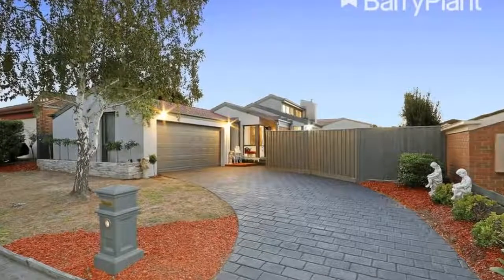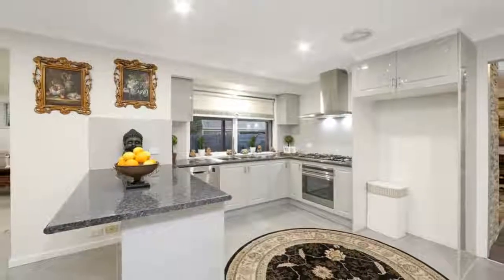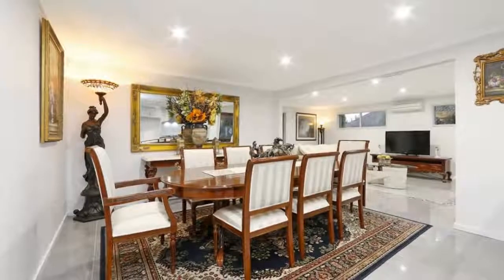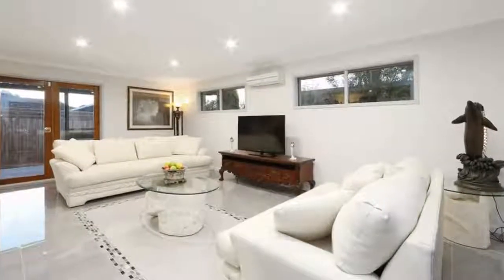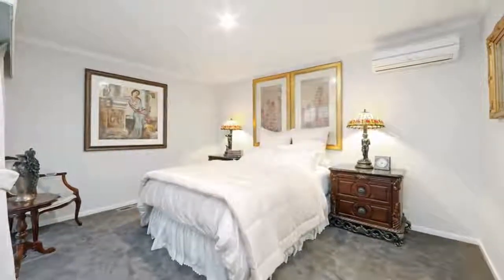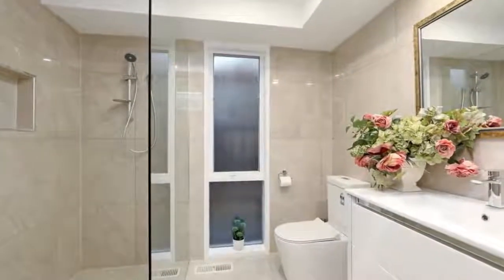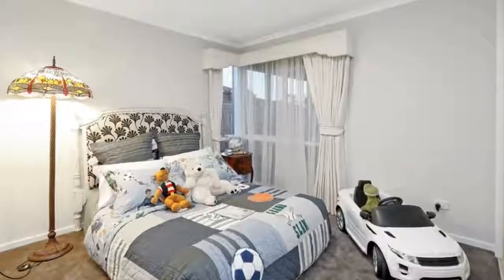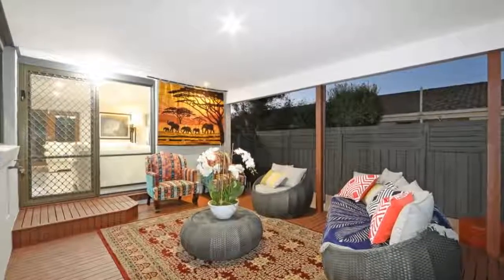17 Watersedge Close Knoxfield, Victoria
Elegance near the lake. - Sale by SET DATE 26/3/18 at 6pm (unless sold prior).

Nestled right near the highly sought after Lakewood Estate and within walking distance to the lake sits this newly renovated family home displaying a sense of class and elegance that is rarely found.  Sure to make heads turn, this home is perfect for young and established families as well as savvy investors. The spacious master bedroom comes with a full ensuite, including floor to ceiling porcelain tiles, semi frameless shower and walk in robe. Complete with cathedral like ceilings, the north facing formal lounge including gas fire and dining/study area are bathed with natural light and offers the ideal place to relax after a busy day. Further down the home you have the fully equipped emporite kitchen with stainless steel appliances and a generously sized meals area that looks across to the rear family room. To the rear of the home are three robed bedrooms accompanied by the shared and very modern second bathroom. On those warmer days, you can make use of your two alfresco decking areas and enjoy a swim in the solar-heated in ground swimming pool.
Having received quite the makeover, this spectacular home is most definitely one not to be missed.  Close to all local amenities including Westfield Knox shopping centre, Waverly Christian College, Knox Park primary school, The Knox School, Swinburne University of Technology, and nearby access to Eastlink.